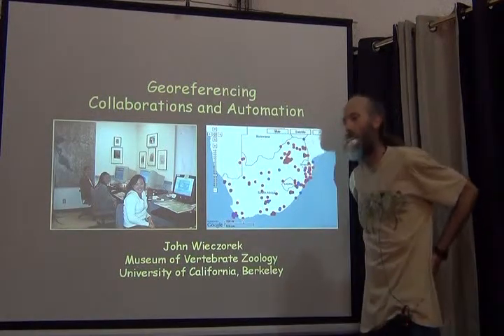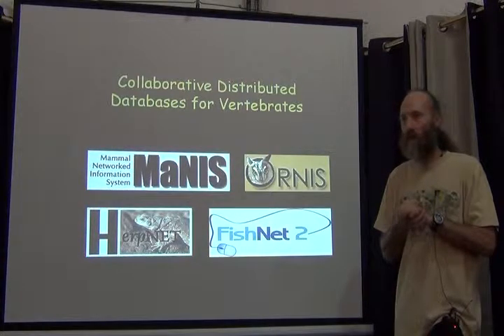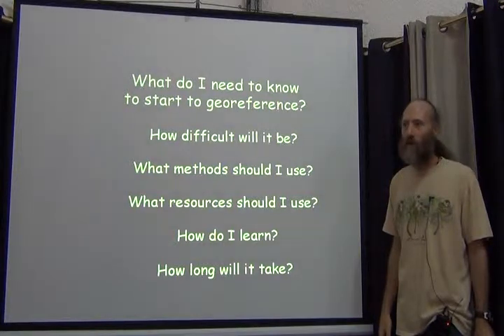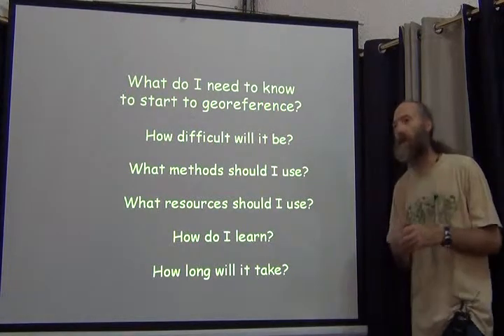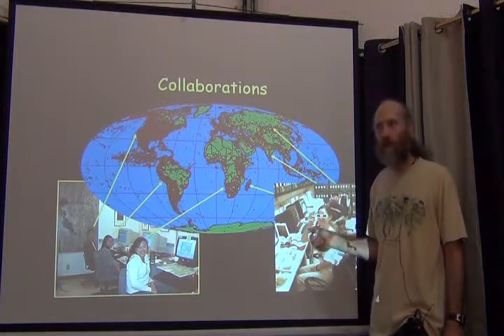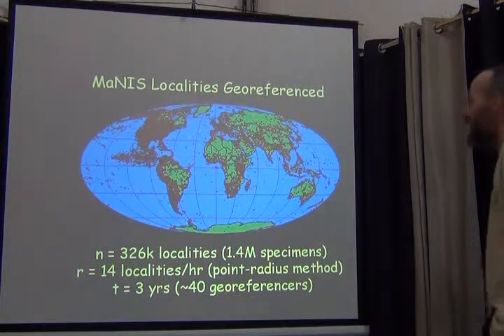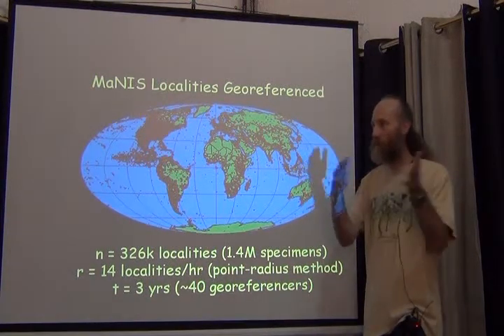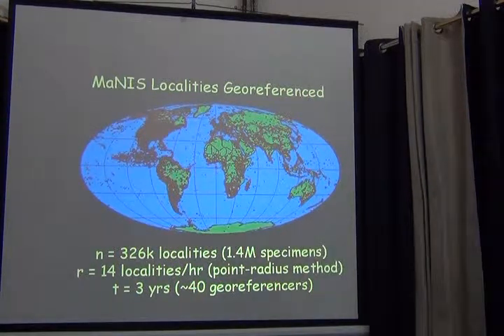BITC / Data Capture - VertNet Example - 1